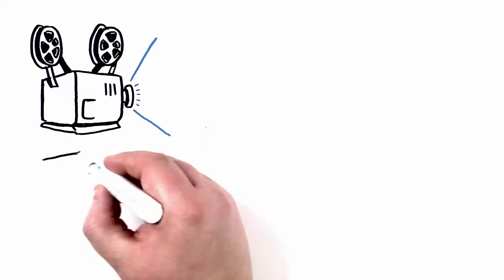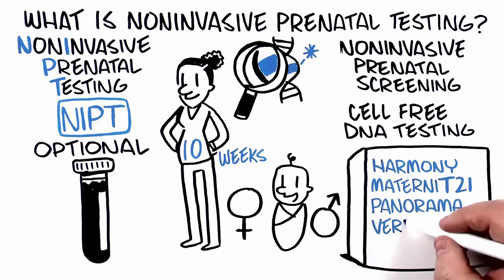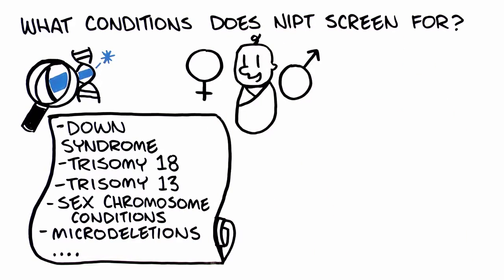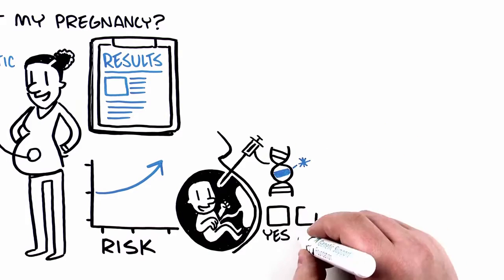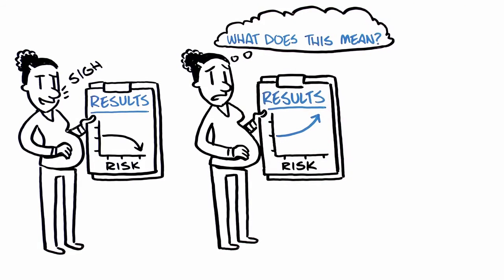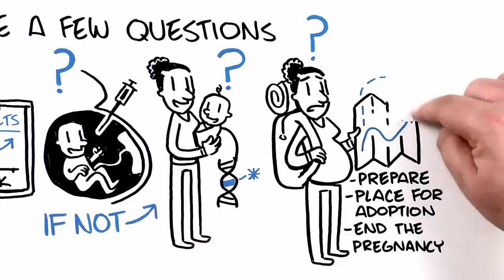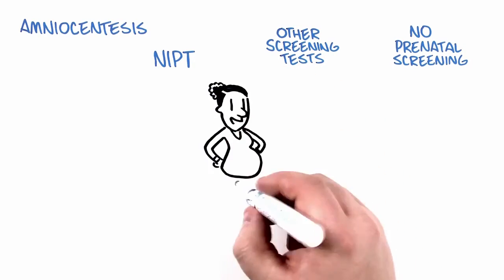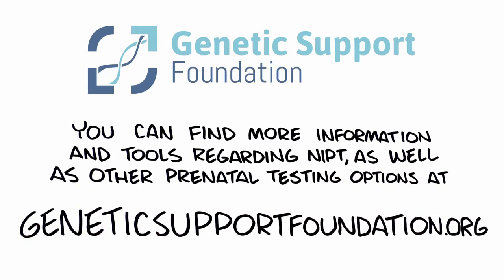6分鐘就懂 NIFTY NIPT 非侵入性胎兒染色體基因檢測